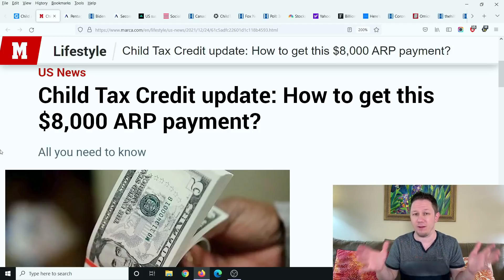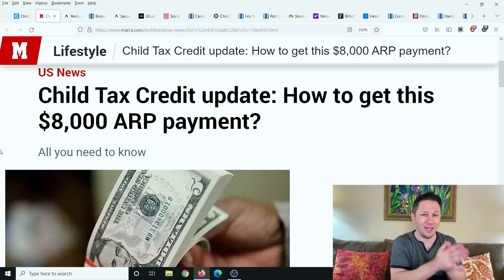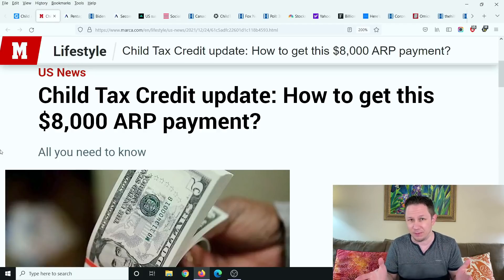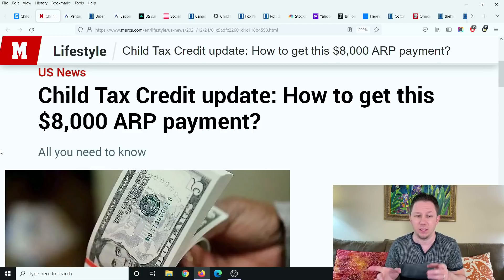$4,000 - $8,000 STIMULUS CHECKS! Fourth Stimulus Package Update Today 2022, Daily News, Stock Market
Stimulus Package Update , Fourth Stimulus Check Update Today 2022 and Daily News Update. The Fourth Stimulus Package Update will probably be between 1.5 trillion and 2 trillion dollars and President Biden has confirmed there will be another stimulus package after this one! There are lots of items that could be in this next stimulus package like a Fourth Stimulus Check, an extension of the Child Tax Credit Monthly Check Payments of $250 to $300 per month per child. Also in this next package is supposed to be an Adult Tax Credit as well, also $10,000 or more of Student Loan Forgiveness 2022 and Student Debt Forgiveness sometime in the future, $200 per month Social Security Raise, Extra SNAP Food Stamps EBT Benefits, Medicare coverage to include Dental Insurance, Hearing Insurance, and Vision Insurance, a $25,000 home buyer credit, mortgage and rent assistance, utility and property tax assistance, $10,200 unemployment tax refund and more coming. President Biden also passed multiple executive orders already and said there is more to come.  There are also states and cities are passing stimulus checks and rent assistance like the California stimulus check update called the Golden State Stimulus Program where California just announced $600 to $1100 stimulus checks to over 25 million people and other states are announcing new stimulus checks and programs like this in the near future. In addition to 4th stimulus check update there are proposals for social security stimulus check and for a 2022 increase social security benefits, ssi, ssdi, and railroad benefits by $200 EXTRA per month or $2400 per year social security changes and also an unemployment update of benefits of $1200 per month ($300 per week). Also tune in for more information about the third stimulus check update and what the new administration plans to do with the new $2000 stimulus check update and info on your tax refund 2021!

💥 New Video Updates come out Every Day at 10am, 3pm, and 8pm  EST / Eastern Standard Time .

✅ You can get Rent Assistance and get your rent paid for up to 12 months from the government from the last stimulus package!

💥We just made a family Youtube Channel with our Son Julien called "Julien's Adventures"!

⚡️Want to help pass the 4th Stimulus Check? Watch this video to learn about a petition you can sign

✅ This video shows how you can get a $6,600+ tax refund through the adult earned income tax credit

✅ Want to learn how to start a business selling products on Amazon FBA? Watch these videos in order to the end and the next video will auto play teaching you how

I also have videos about: Personal Finance | Becoming an Entrepreneur | Investing | Investing for beginners | Stock market investing | Stocks for beginners | Gold Investing | Silver Investing | Business ideas | Mortgage rates | Home Loans | Passive income | Life insurance | Car insurance | Ways to Make Money from Home

BEWARE of people pretending to be me in the comment section and people trying to TRICK YOU in the comment section! I won't ask for you to call or text me in the comments if you see anything like that its fake, and its not me! So beware and don't give your personal info to anybody!

New Stimulus Payout Update:
Congress has passed the third stimulus check update package with $1400 checks and $300 per week or $1200 per month unemployment boost. In this new stimulus check update video we go over how the new stimulus package has just passed and how to claim it. We will also talk about the recent stimulus check update 2021 & Fourth Stimulus Check Update Package + Infrastructure Package is passed!